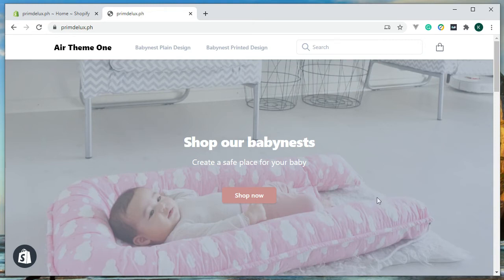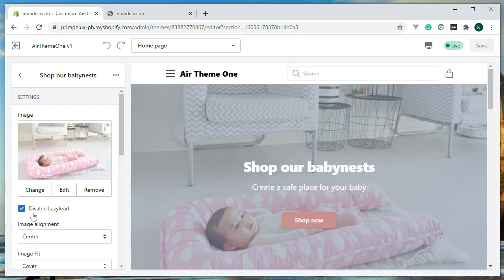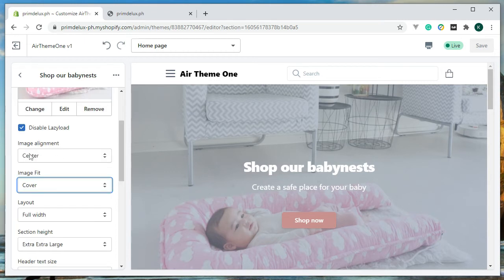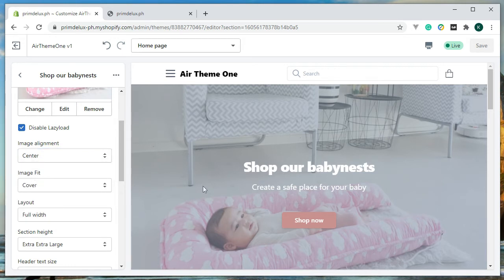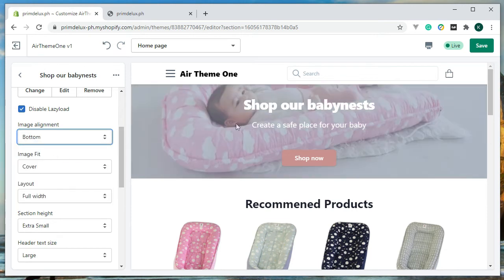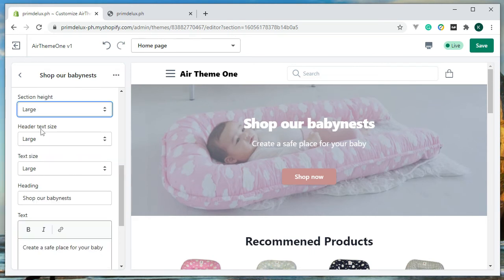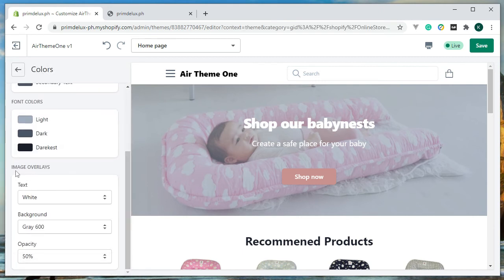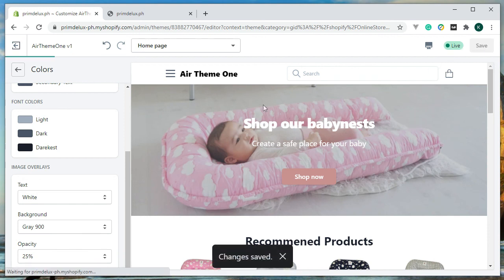Image with text overlay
So this is a walk through of how the section called Image with text overlay works in Air Theme One